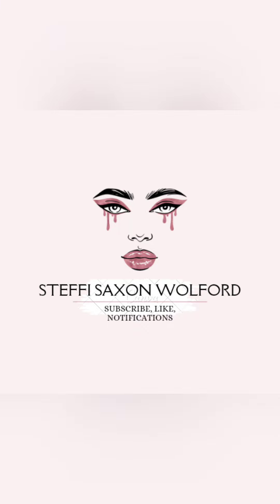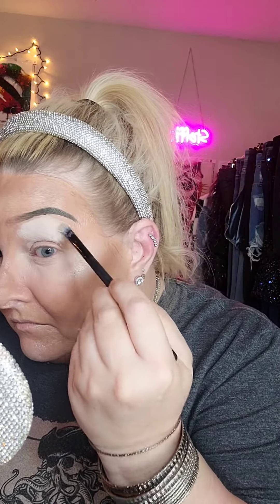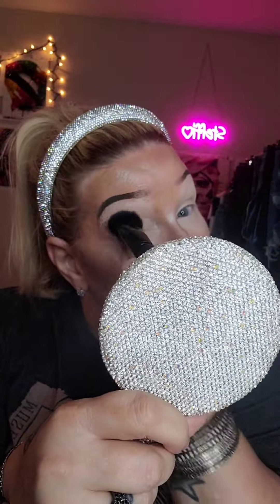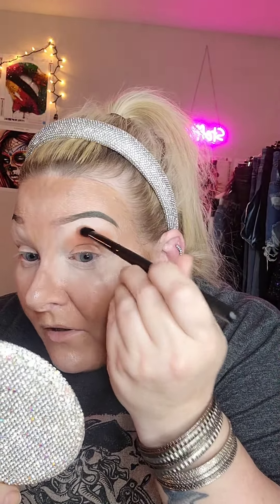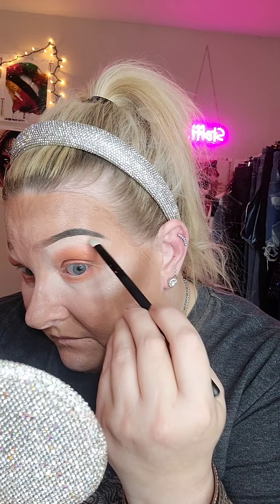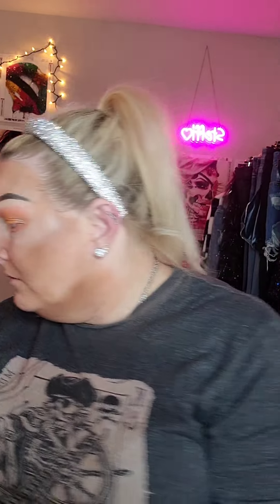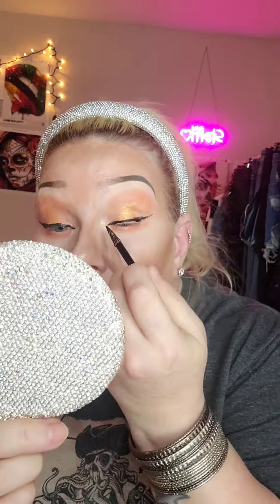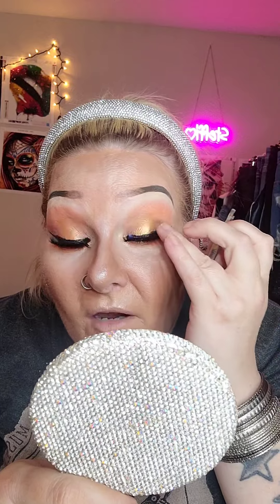Peach and gold eyeshadow